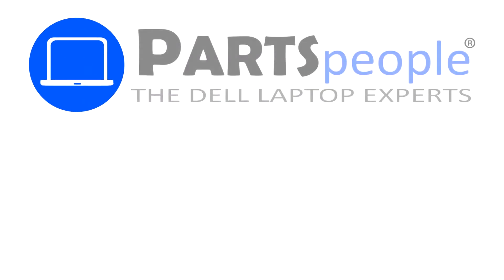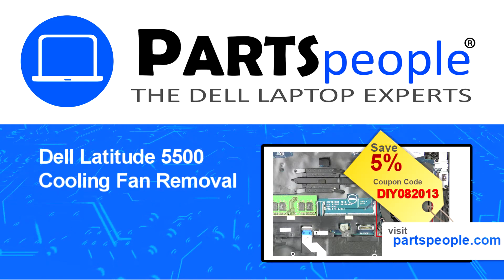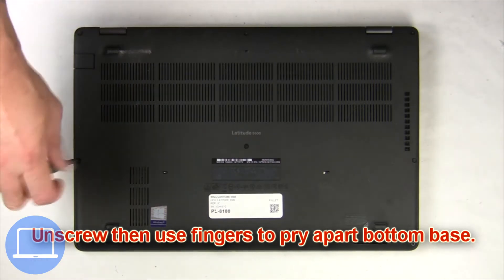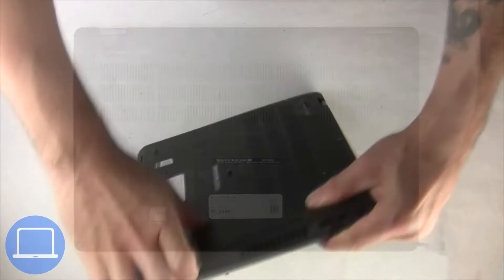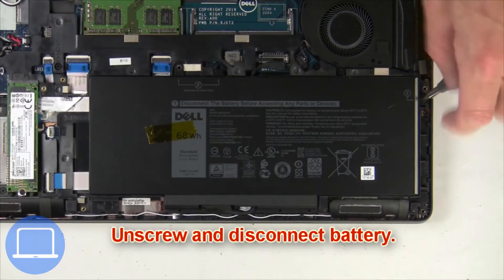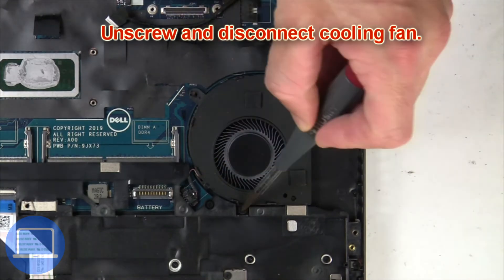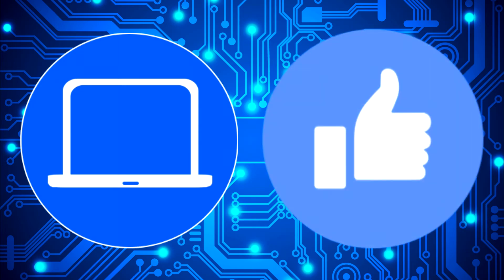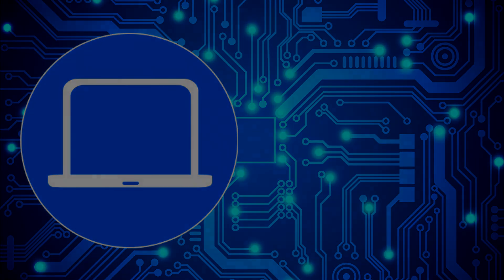Dell Latitude 5500 (P80F001) Cooling Fan How-To Video Tutorial